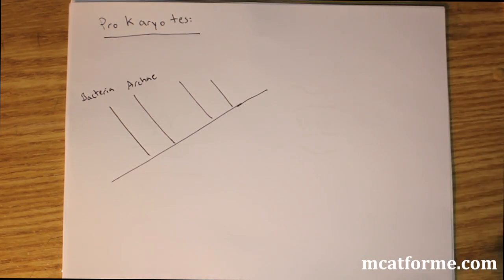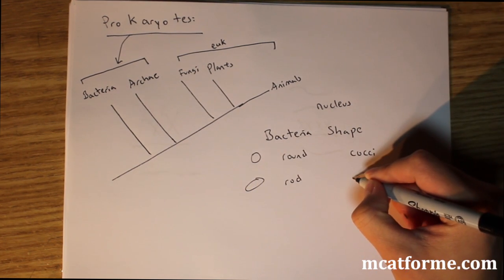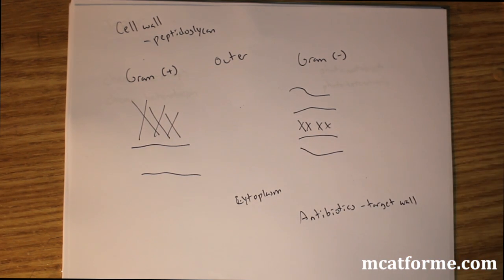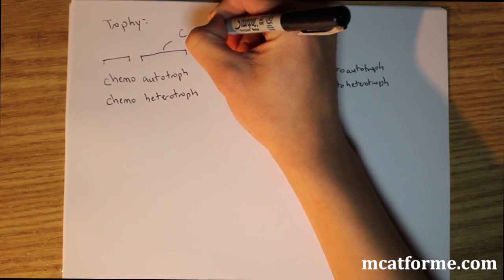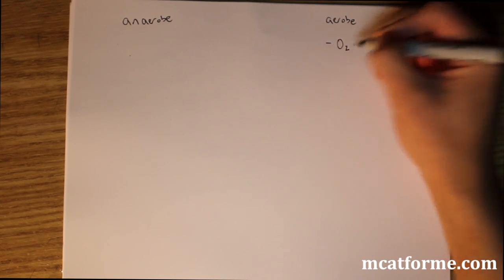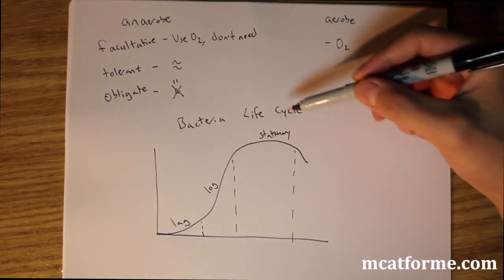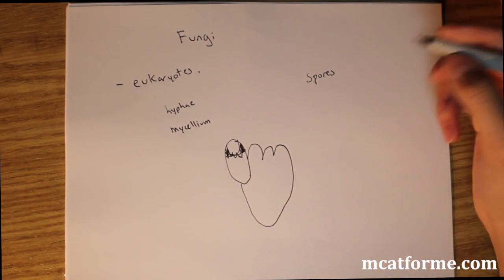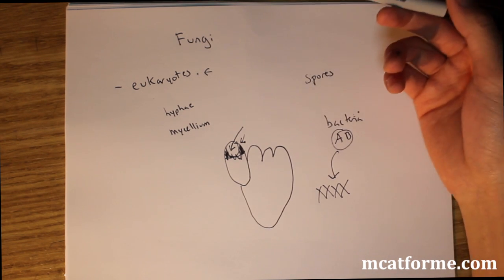MCAT Biology Lecture: Prokaryotes